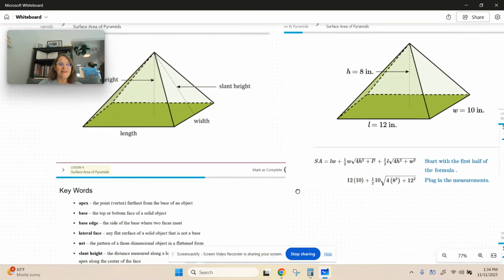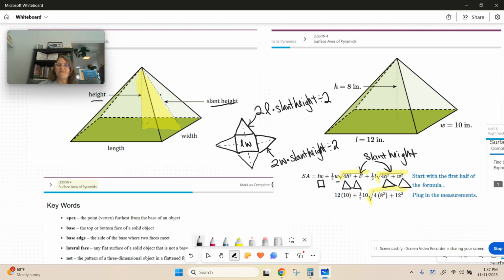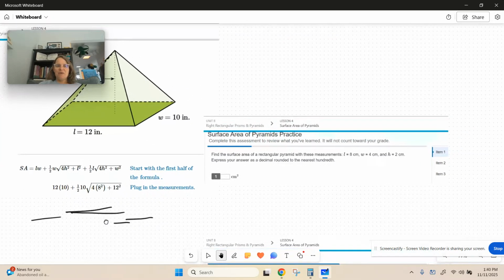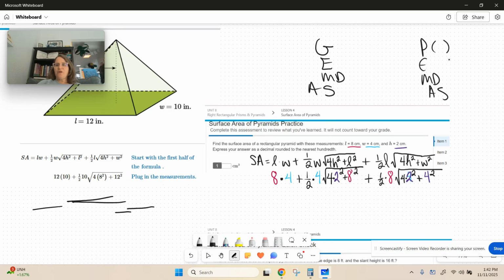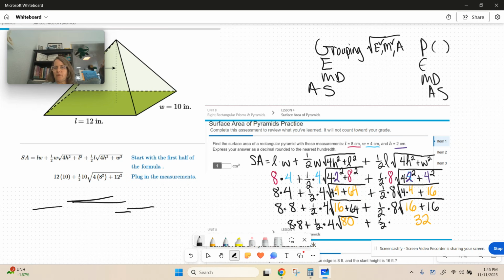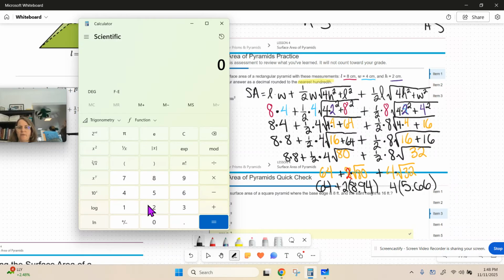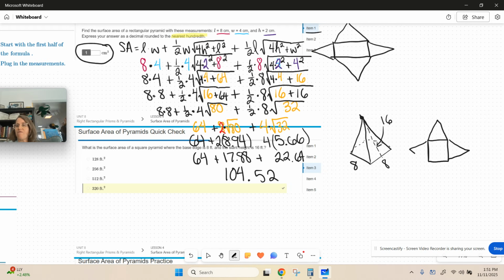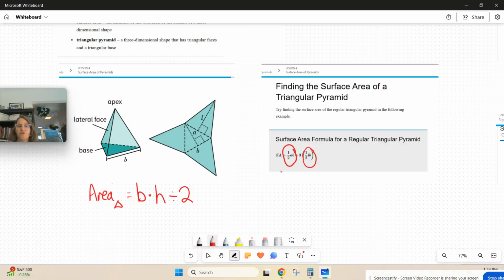Math 8A U8L4 Surface Area of Pyramids using an awful formula